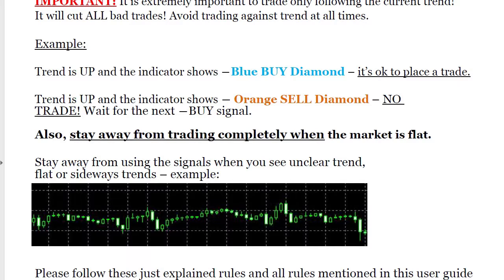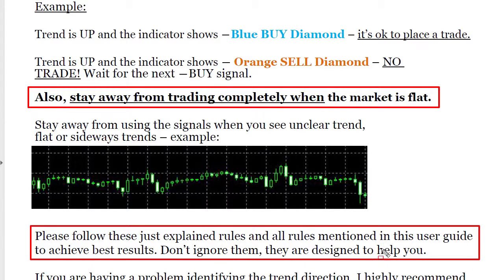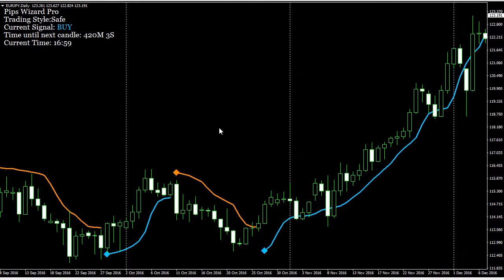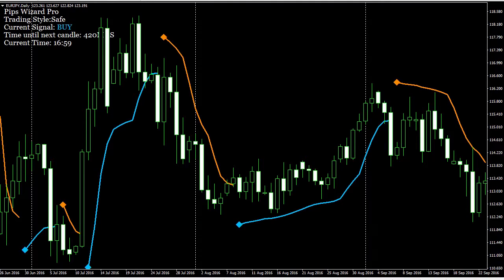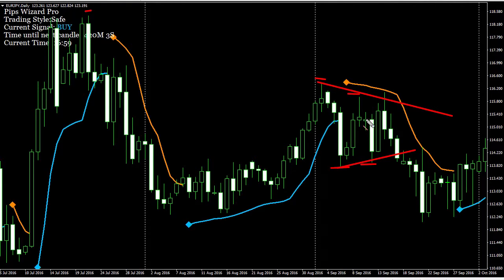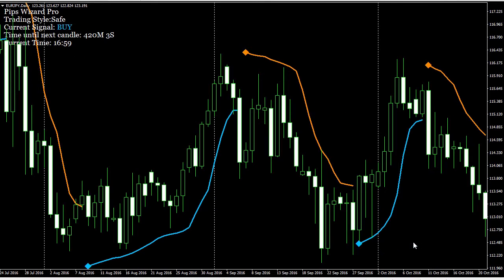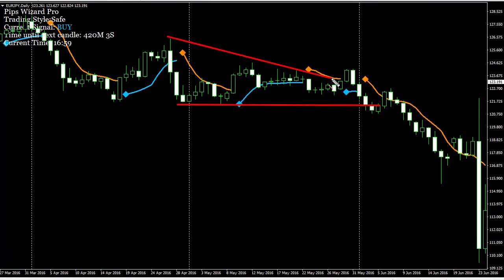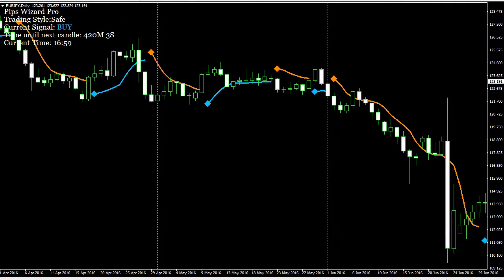PIPS WIZARD PRO - TIPS & TRICKS for BEST TRADING